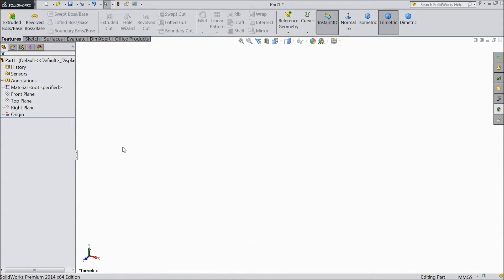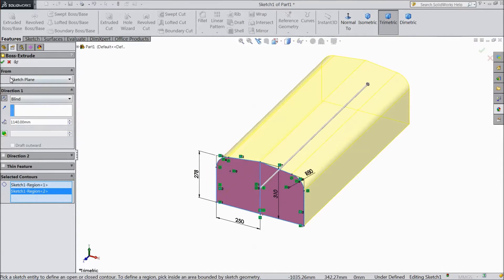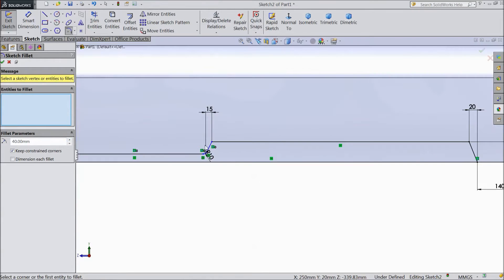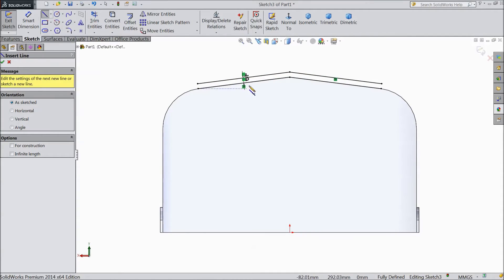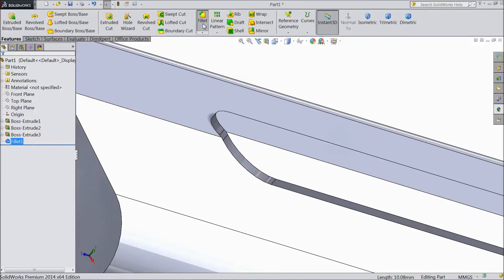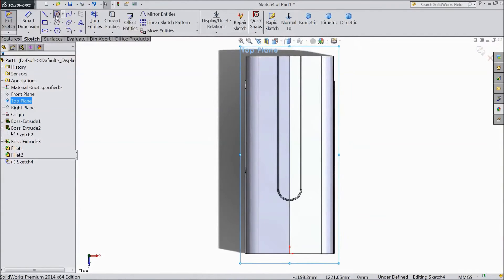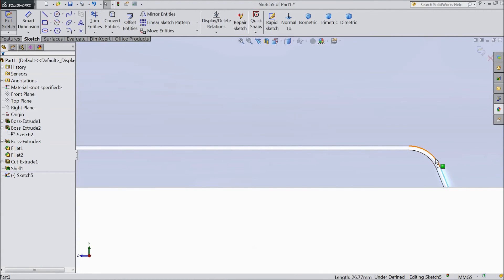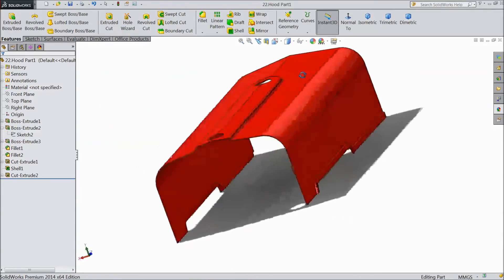SolidWorks Tutorial Tractor 22.Hood 1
12)SolidWorks Tutorial Tractor 12.Back Light